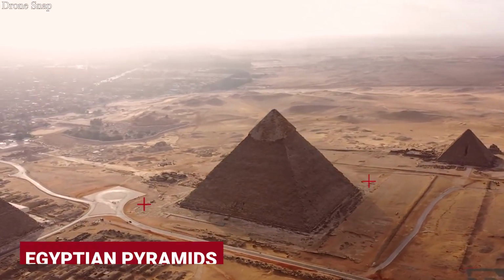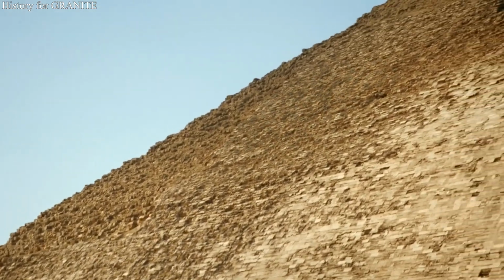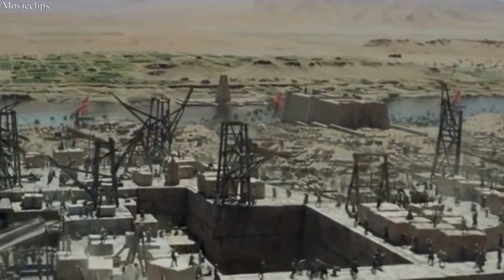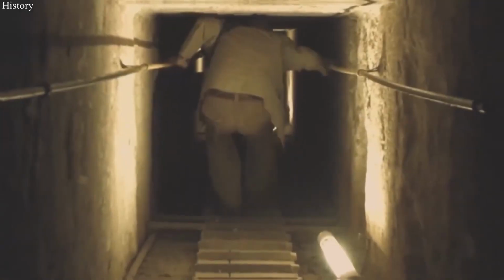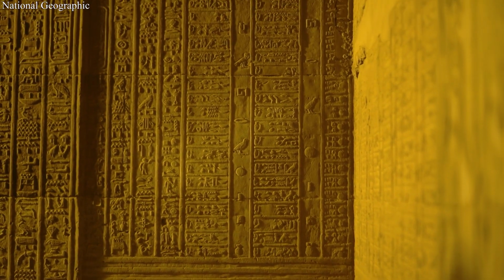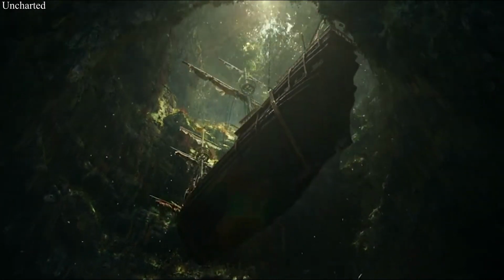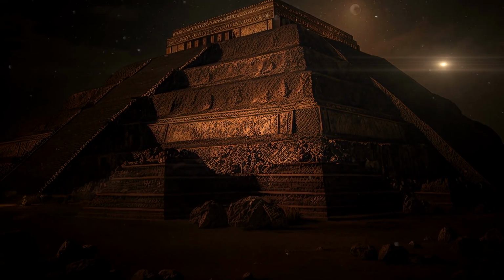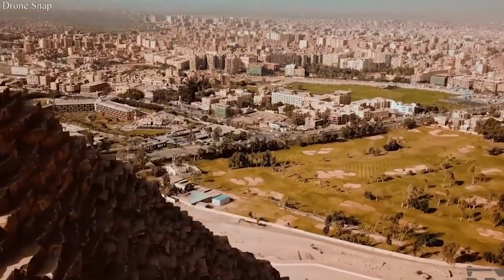UNKNOWN SECRETS of the Pyramids: Discoveries That Will Blow Your Mind!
The Egyptian pyramids are among the world's most iconic and mysterious structures. Built thousands of years ago as tombs for pharaohs and their consorts, these massive structures continue to fascinate and intrigue people to this day.

Beyond their impressive size and age, the pyramids hold many secrets and mysteries. Have you ever wondered what secrets lie hidden within the ancient walls of the Egyptian pyramids? Join us on a journey of discovery as we explore the secrets of the Egyptian pyramids.

hannel, we're happy you clicked on our video and hope you enjoy today's video. Please show your love💓 and support🤝 by joining "EsotericReveals" now by subscribing and pressing (🔔) to join the Notification Squad and stay updated with new uploads✨ If you have any inquiries or requests feel free to leave them in the comments below.

🎬SUGGESTED VIDEO
Don't forget to watch 📽 Our other videos. Please check them out :

1. The videos have no negative impact on the original works.
3. The videos are transformative in nature.
4. We use only the audio component and tiny pieces of video footage, only if it's necessary.